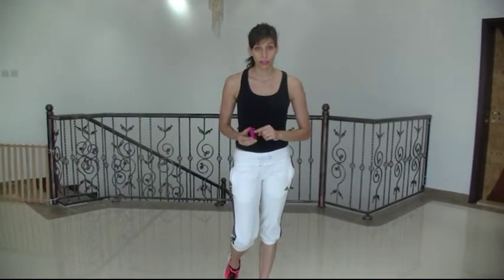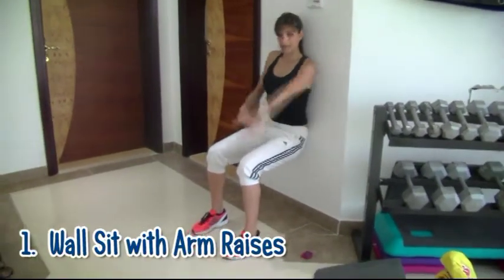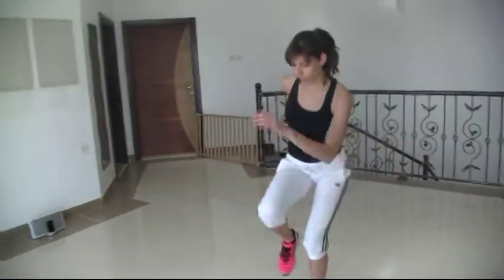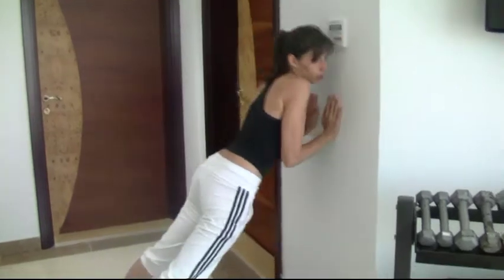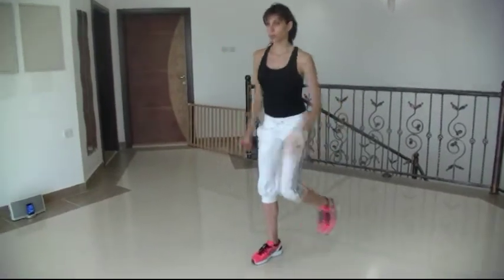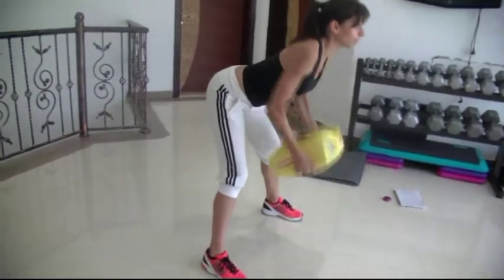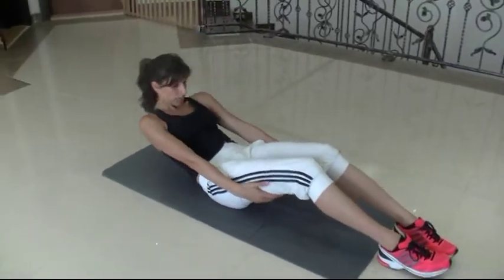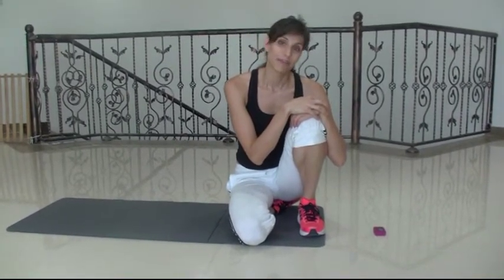Free-B EASY #4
For total beginners! Train with B and whip your whole body into shape!